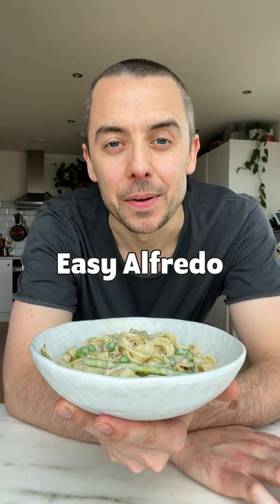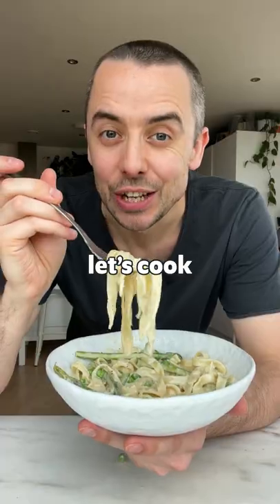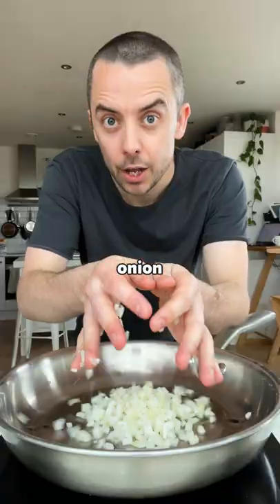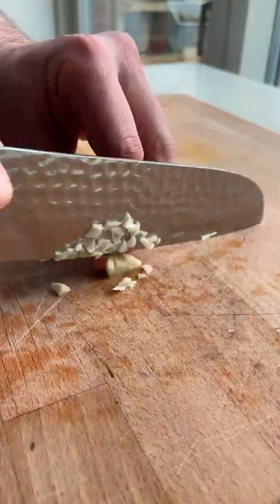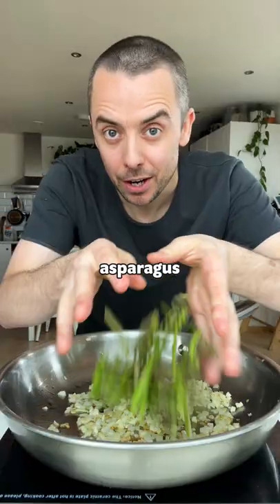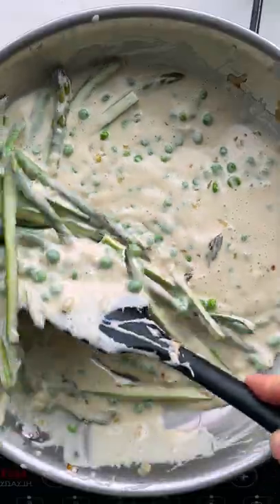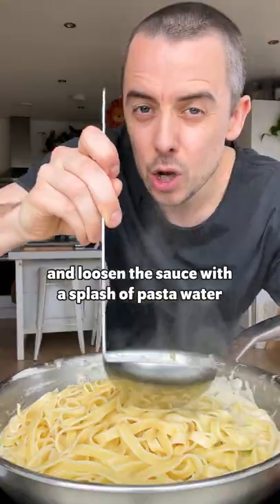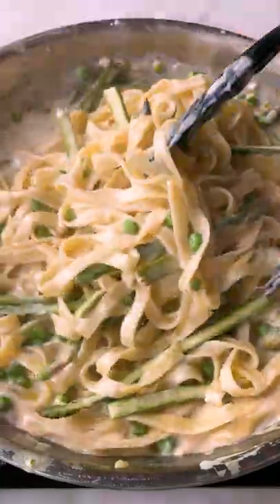Easy Alfredo SO VEGAN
This vegan Alfredo is on constant rotation in our household. It’s a simple and classic dish which hits the spot every time - and British asparagus season has started early this year so now’s the perfect time to pick up this delicious veggie!

Serves 2

🌿 80g (2.8oz) cashews
🌿 olive oil
🌿 1/2 onion, peeled + sliced
🌿 3 garlic cloves, peeled + chopped
🌿 120g (4.2oz) frozen peas
🌿 100g (3.5 oz) asparagus, sliced (see notes)
🌿 160g (5.6oz) pasta, we use tagliatelle
🌿 250ml (8.5fl.oz) plant-based milk (1 cup)
🌿 salt + pepper

1️⃣ Transfer the cashews to a small bowl and cover with hot water straight from the kettle, then set to one side.

2️⃣ Place a frying pan on a medium heat and drizzle with a little oil. Once hot, add the onion and fry for 5-6 minutes, stirring frequently until they begin to brown. Then add the garlic, peas and asparagus to the frying pan and fry for a further 2 minutes.

3️⃣ Meanwhile, cook the pasta as per the packet instructions. Drain the cashews and add them to a blender along with the milk, nutritional yeast, lemon juice, and a generous pinch each of salt and pepper. Blend until smooth, then pour into the frying pan and heat through for a minute.

4️⃣ Drain the pasta into the pan, adding a generous few splashes of pasta water as you go to help loosen the sauce.

5️⃣ Season to taste with another pinch of salt and pepper then serve.